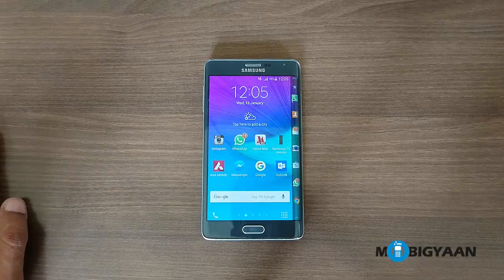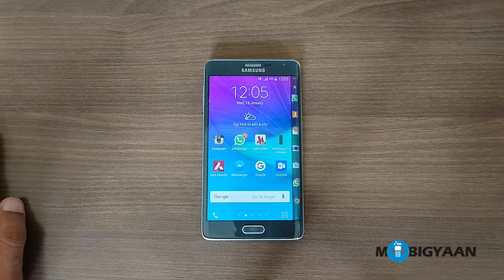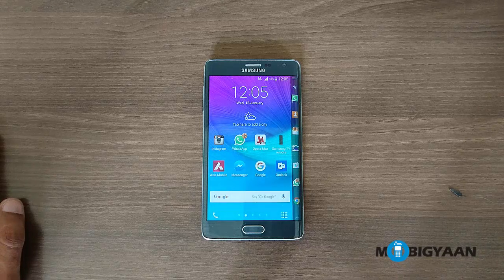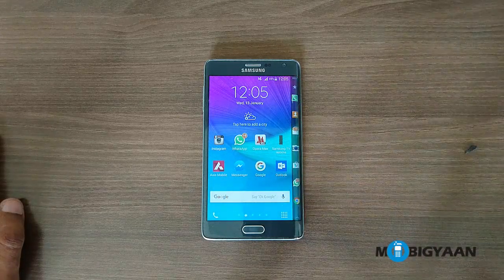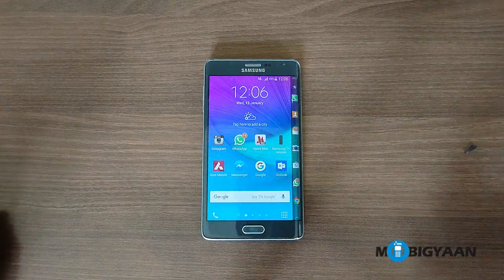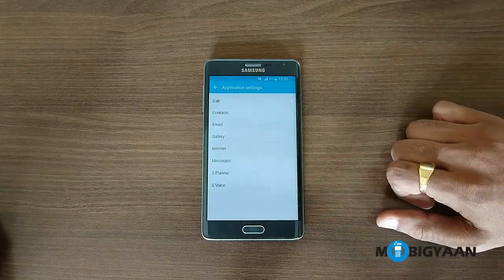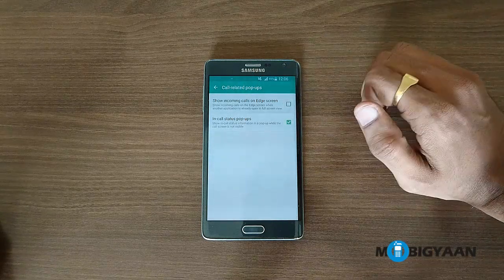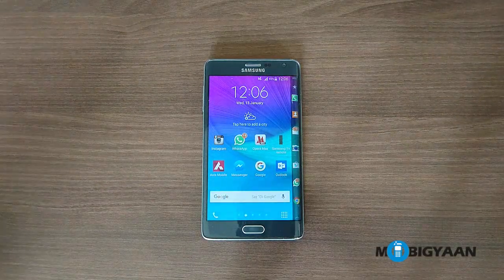How to turn off Incoming call display on Edge screen